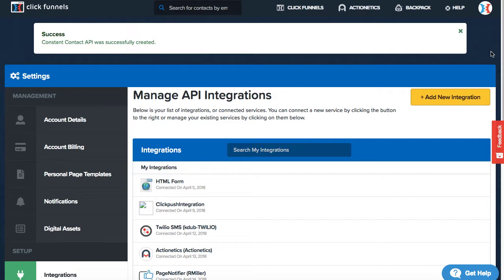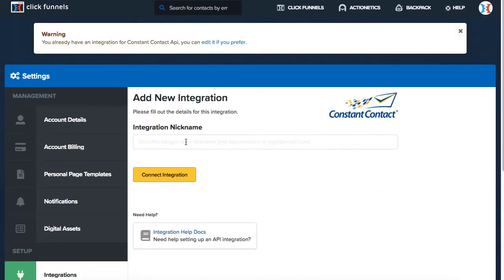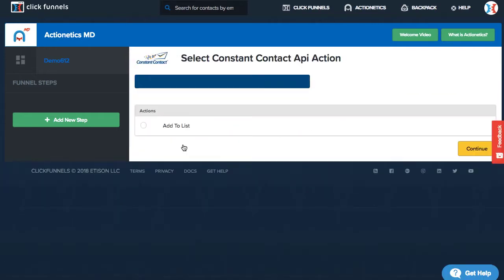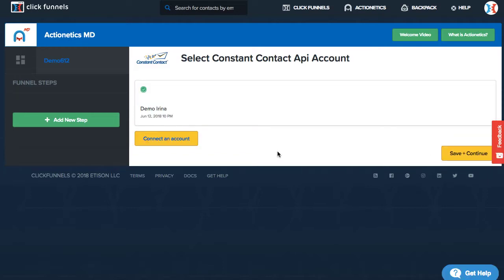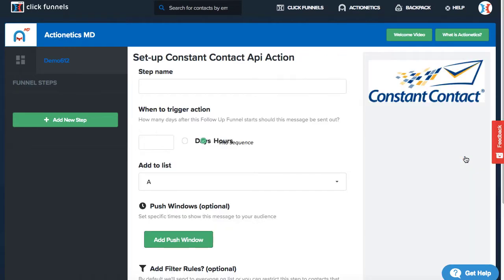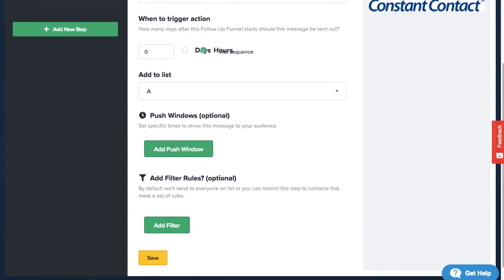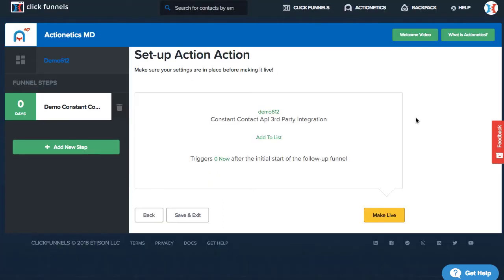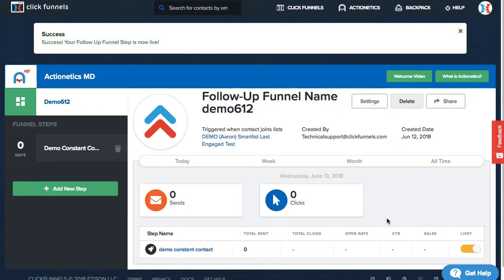Follow Up Funnels Adding an Constant Contact Step